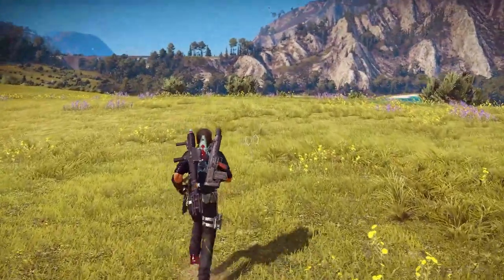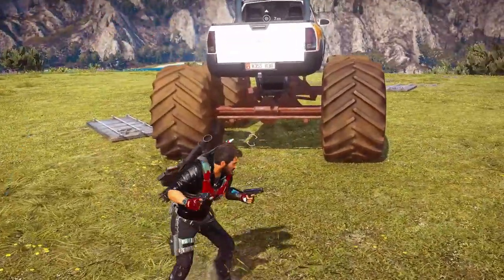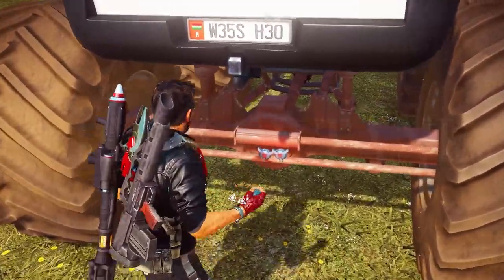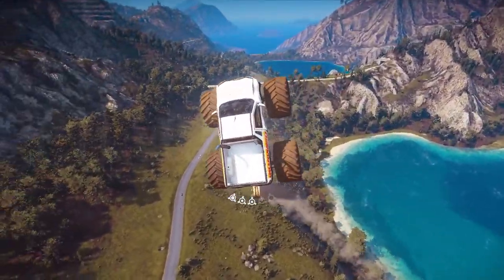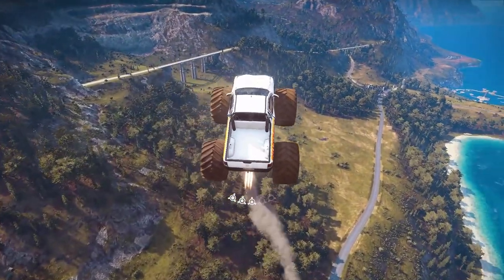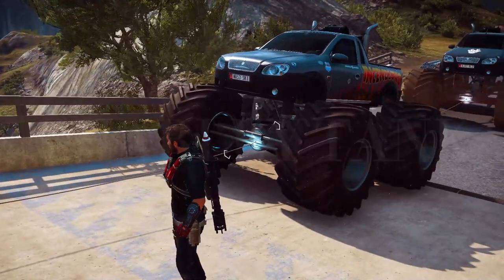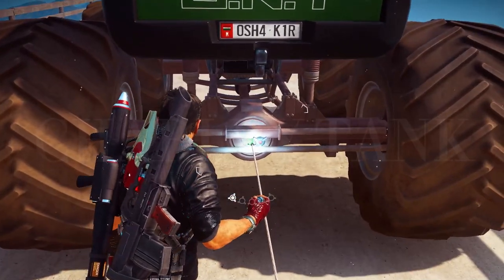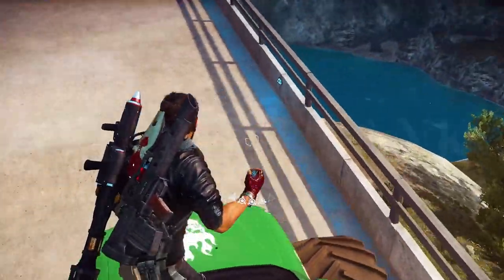Things To Do If You Get Bored | Just Cause 3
I got a few tips and tricks to help you have a little fun.
This game is still amazing and a lot of fun I couldn't ever
be bored with it there is too much stuff to do.

Always watch my Roblox content ad-free.
Tell George (King Of Kings) you're here

game music

You do not have permission to copy any portion of my videos to use on your channel or any channel unless I permit you to do so, I will pursue all copyright takedown notifications.